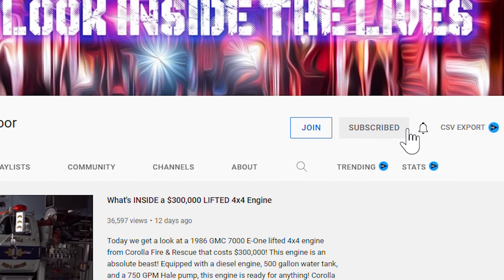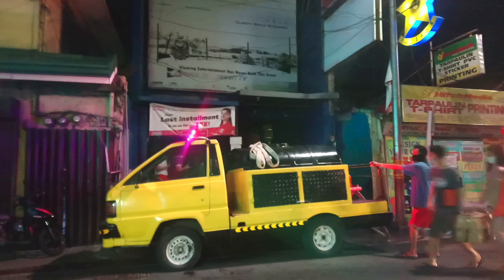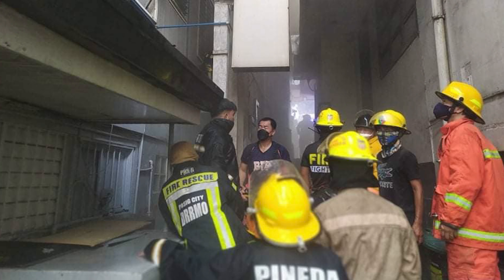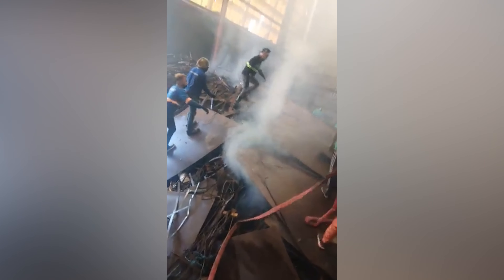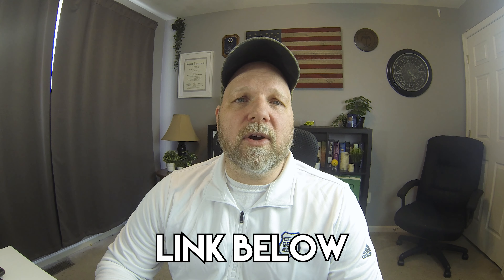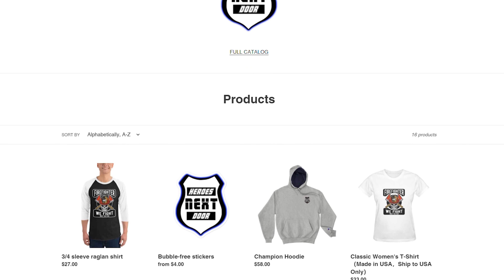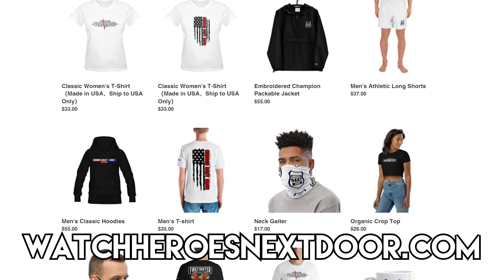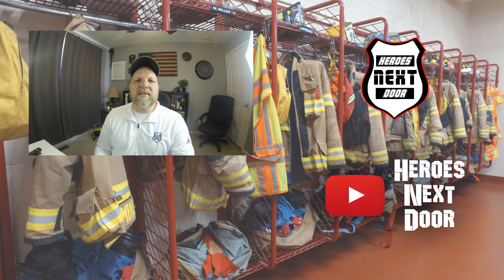FIRST SET OF GEAR ARRIVED!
We got the first set of firefighter gear to the Philippines! DHL got it there in about a week! We wanted to keep you guys in the loop and let you know what your generous donations have accomplished. This is just the beginning of what we plan on sending to them, we still have another 25 sets that need to get sent out. The Pateros Downtown Fire and Rescue Volunteers in the Philippines are doing a great job of providing for the community and these sets of gear will greatly increase their safety!

Verse of the day:
Dear children, let’s not merely say that we love each other; let us show the truth by our actions.
1 John 3:18